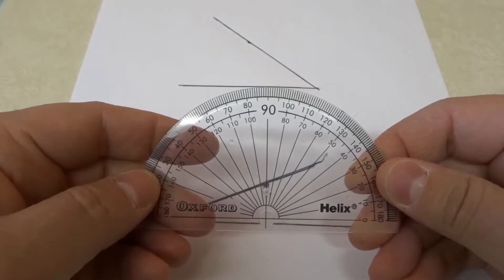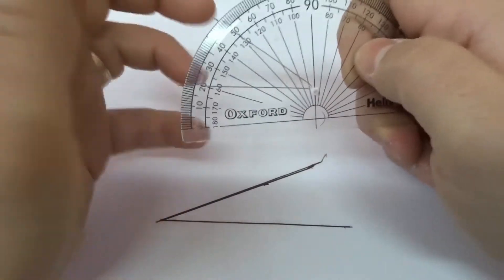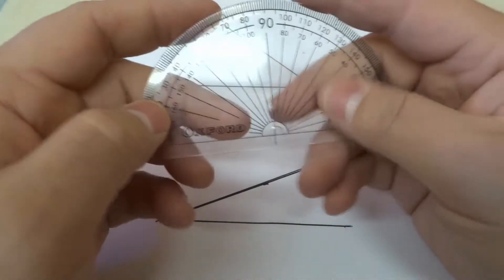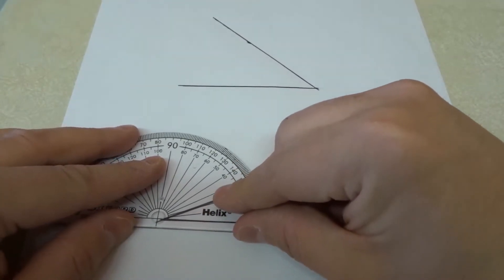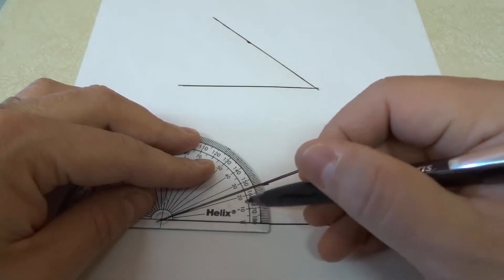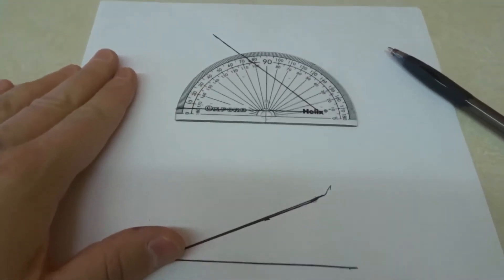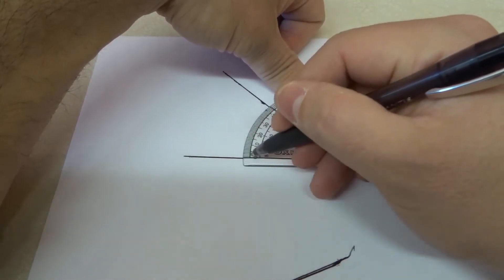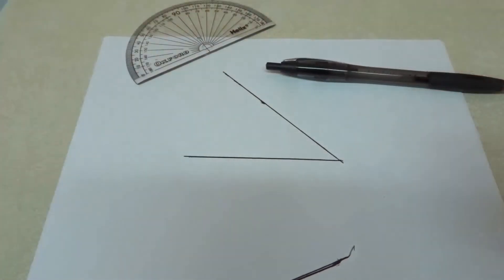How To Measure Angles With A Protractor-Full Tutorial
In this video, I show you and tell you how to measure angles with a protractor. Believe it or not, a protractor is a really easy math tool to learn how to use, and it is ideal for measuring angles. I show you exactly how to get any angle measurement from any shape that you might find on a sheet of paper.